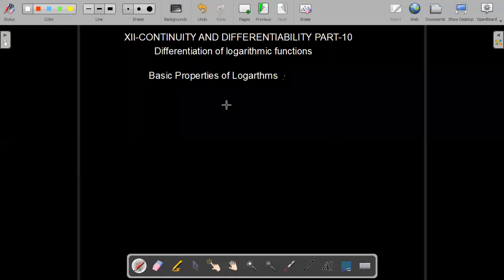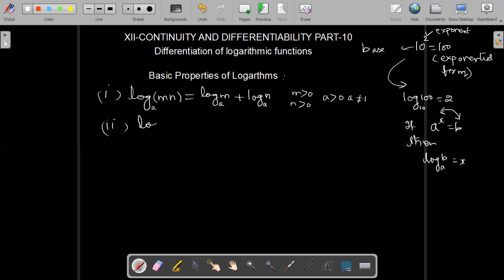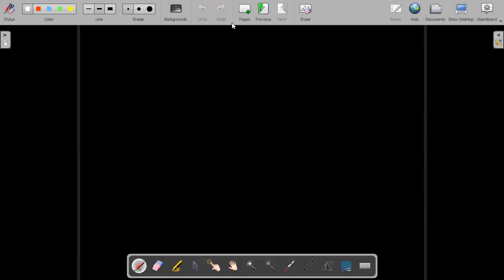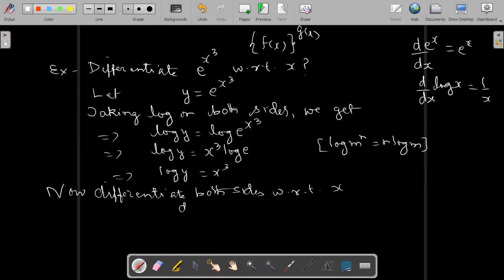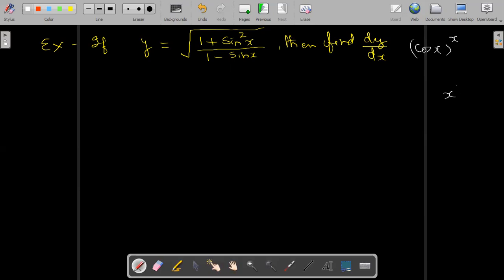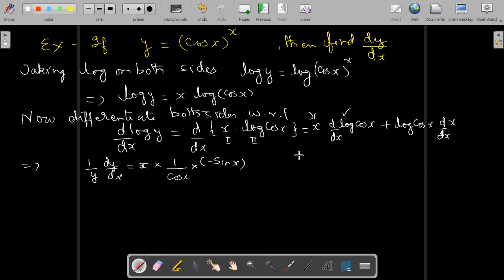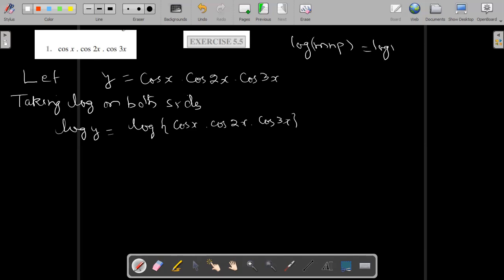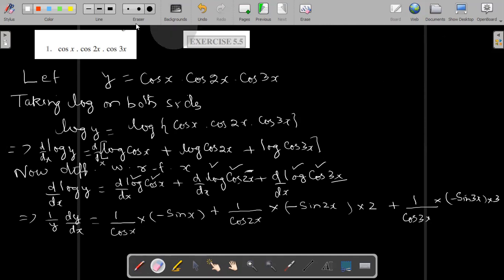XII- CONTINUITY AND DIFFERENTIABILITY PART- 10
1.BASIC PROPERTIES OF LOGARITHMS.
2.DIFFERENTIATION OF LOGARITHMIC FUNCTIONS.
3.EXTRA QUESTIONS.
4.EXERCISE-5.5/Q-1